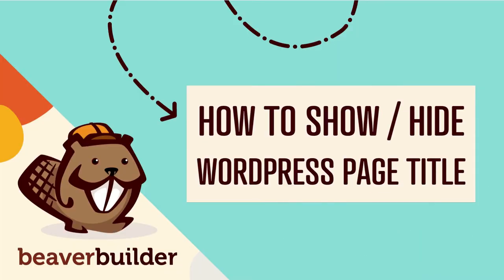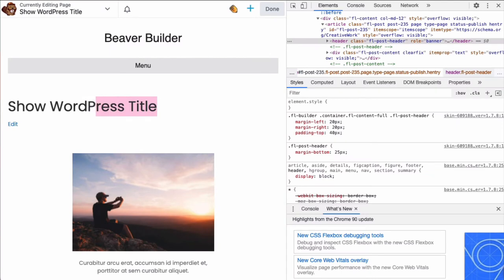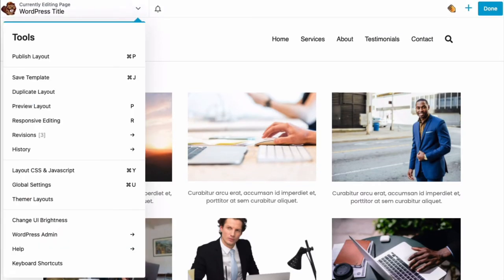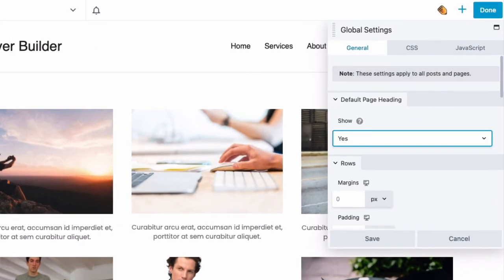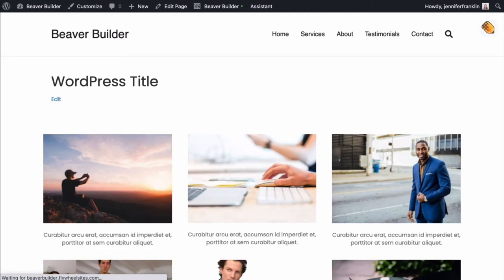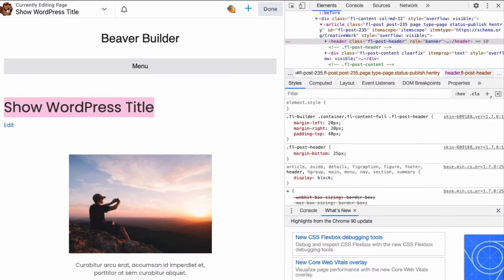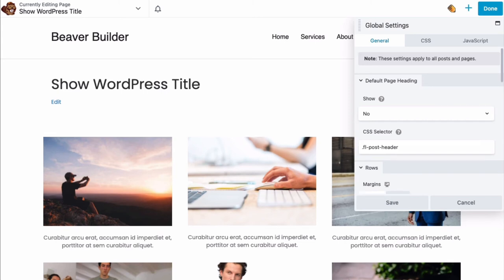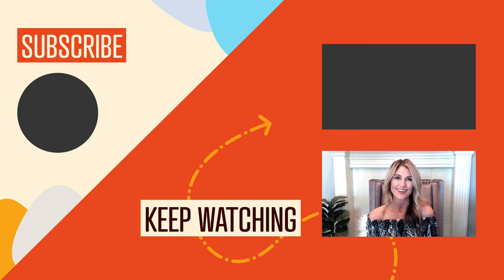Beaver Builder: How to Show or Hide WordPress Page Titles (Step by Step Tutorial for Beginners)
Here's how to show or hide the WordPress page title when using Beaver Builder page builder with either the Beaver Builder Theme or a third-party theme.

SHOW NOTES

0:00 — Intro
0:08 — Overview
0:36 — How to Show / Hide the WordPress Page Title
1:34 — Hide the WordPress Page Title With its CSS Class
2:57 — Keep Watching

In this Beaver Builder tutorial video, @JenniferFranklin from Beaver Builder shows you how to show or hide the WordPress page title using Beaver Builder.